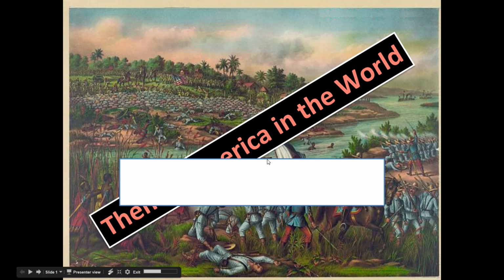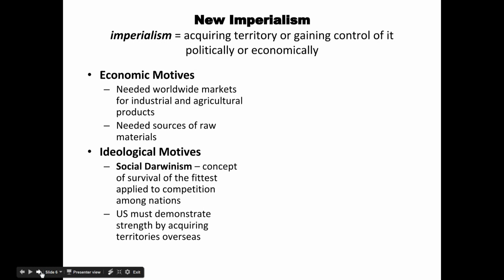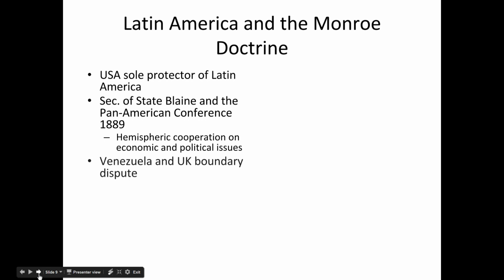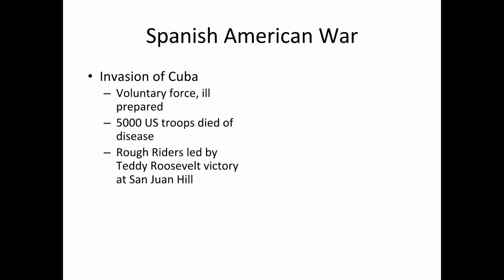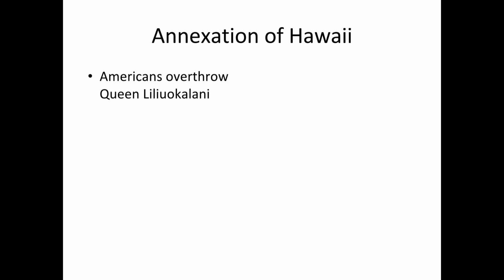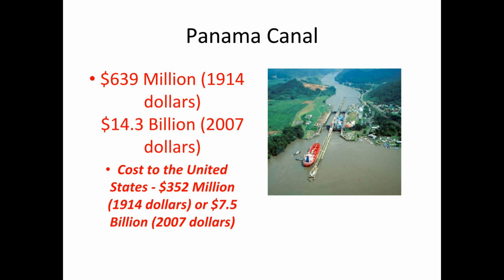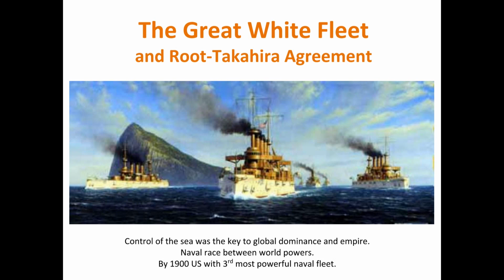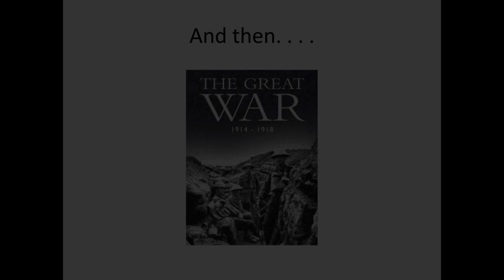Imperialism Flipped Lecture